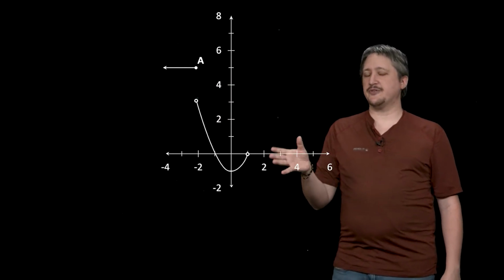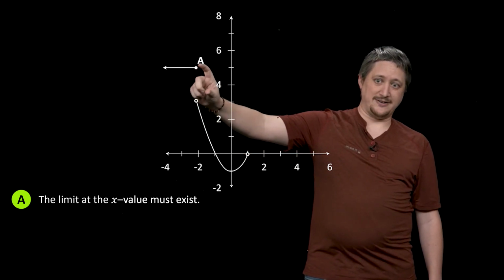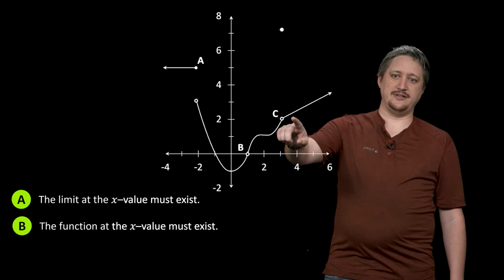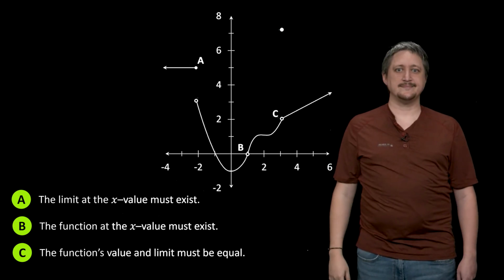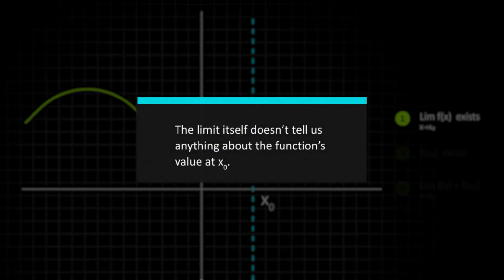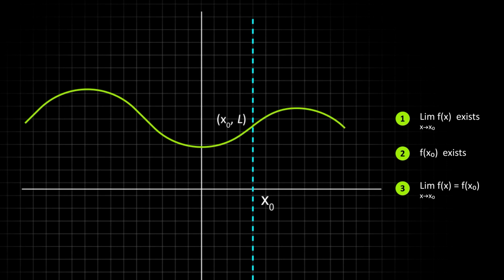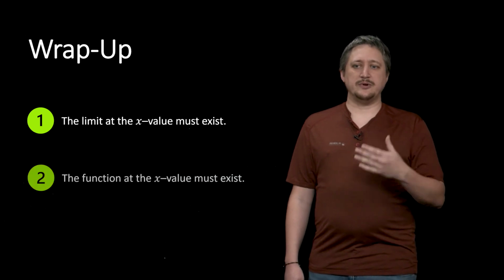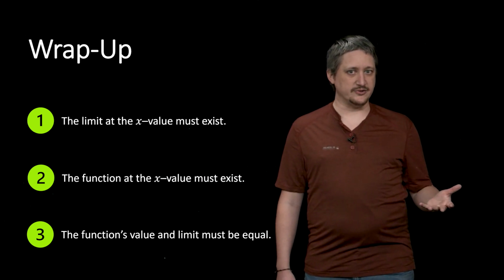Limits: Concept - Geometric View of Continuity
This is the conceptual view of continuity using limits.